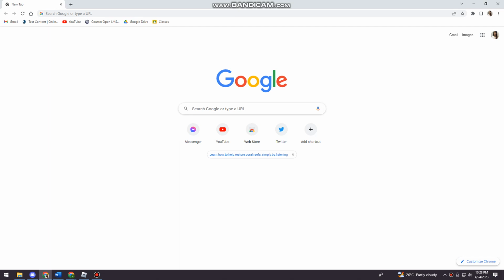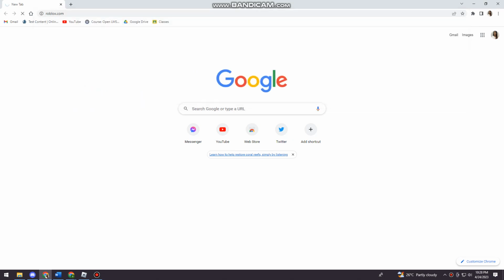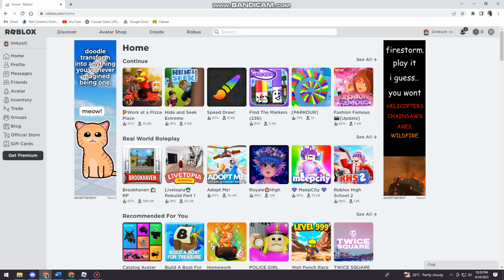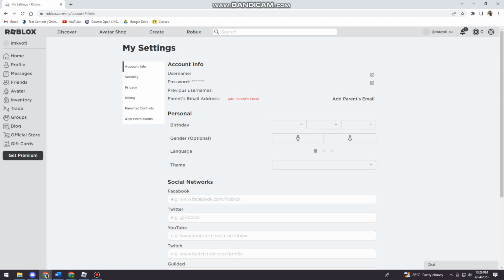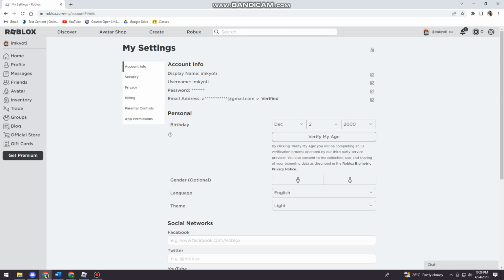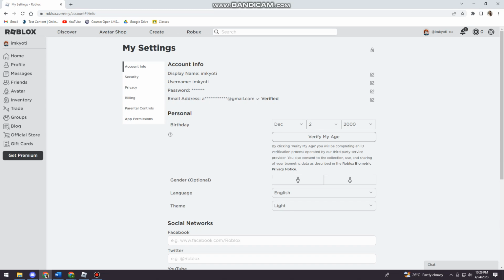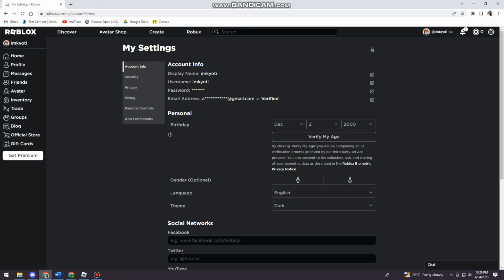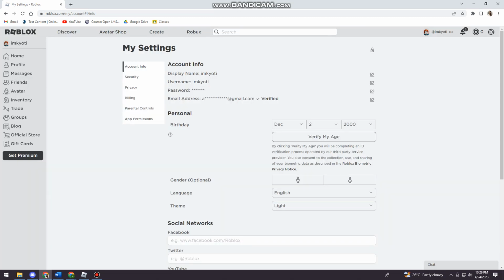How To Turn On Dark Mode On Roblox (2023 Guide)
Learn How To Turn On Dark Mode On Roblox (2023 Guide).In this tutorial, you will learn how to turn on dark mode on Roblox. Dark mode is a popular feature that can help reduce eye strain and improve visibility in low-light environments. If you prefer a darker background on your Roblox gameplay, turning on dark mode is a great option.

Here's how to turn on dark mode on Roblox:

Launch Roblox and log in to your account.
Click on the gear icon located in the upper right corner of the screen to open settings.
Scroll down until you see the "Dark Theme" option.
Toggle the switch next to "Dark Theme" to turn it on.
Click the "OK" button to save your changes.
That's it! You have successfully turned on dark mode on Roblox. You can now enjoy your games with a darker background and reduce eye strain in low-light environments.